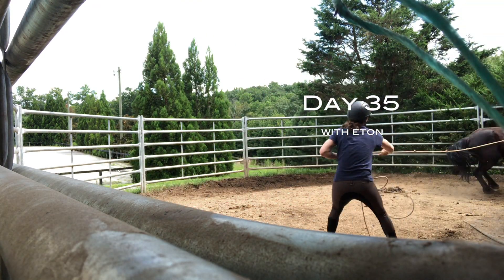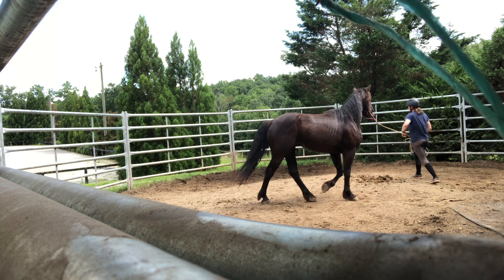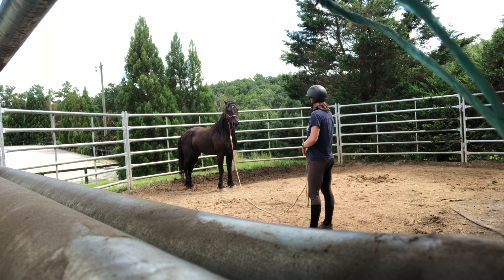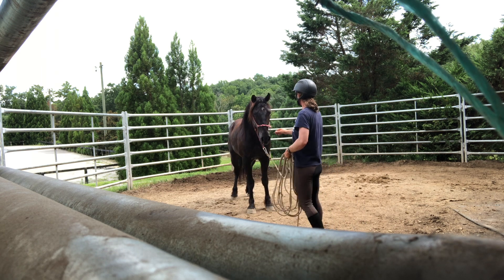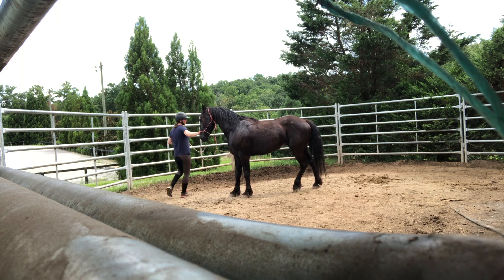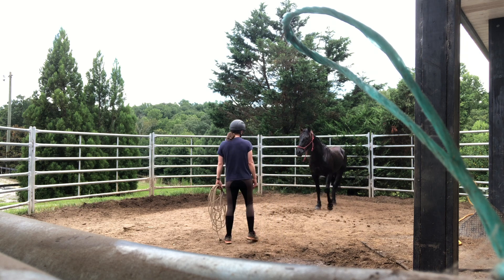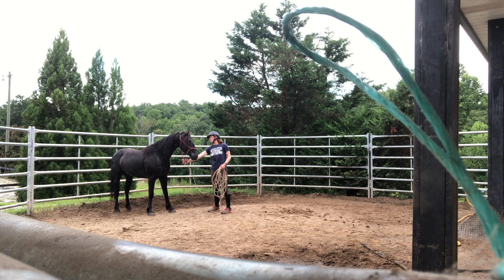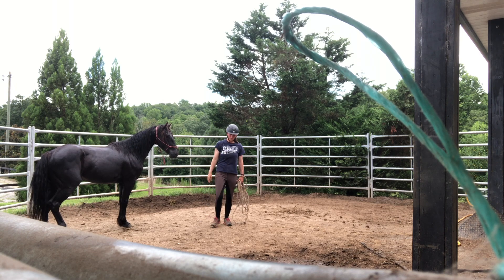Time to Bounce | 2019 Mustang TIP Challenge